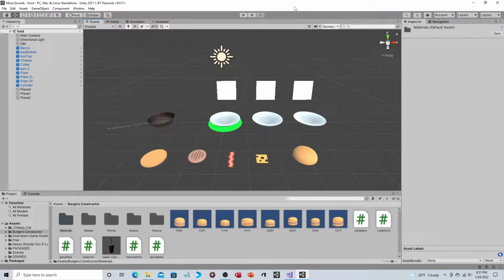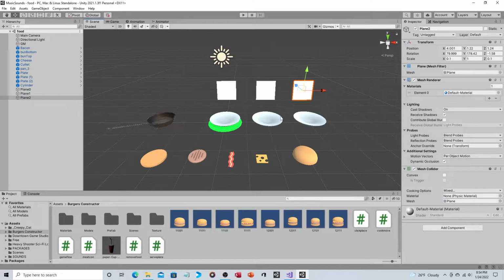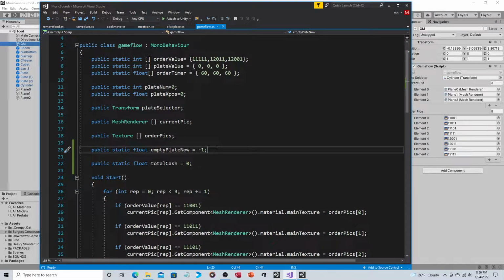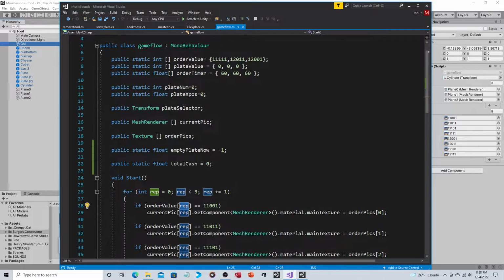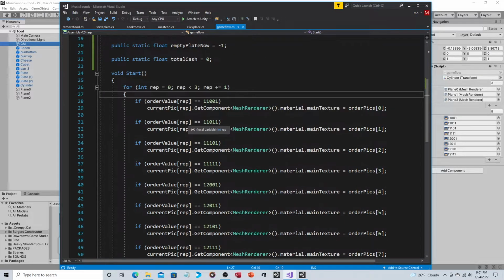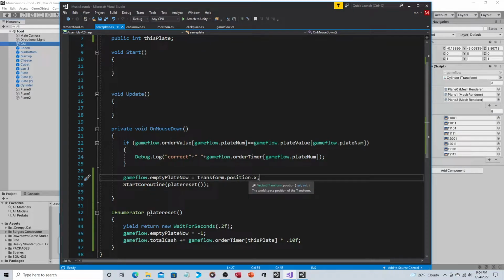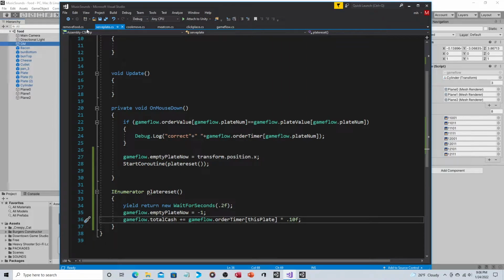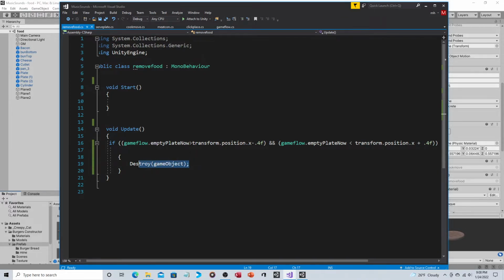Unity Tutorial - Food Prep 03 - UI and Delete Served Food